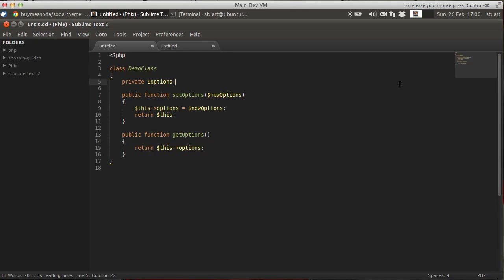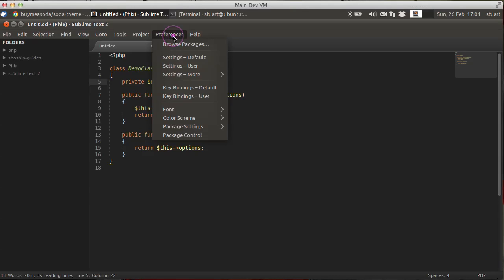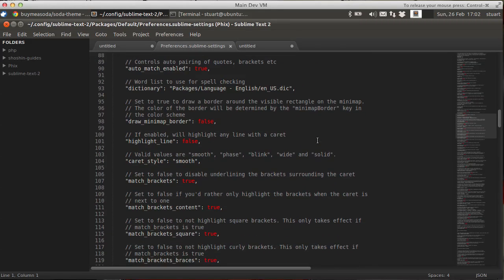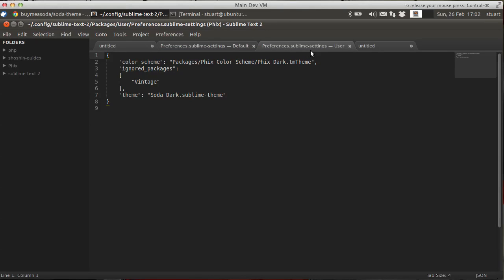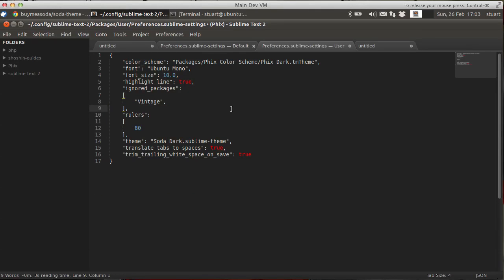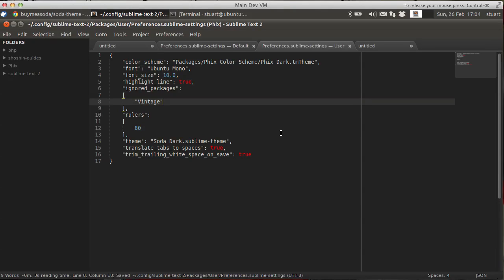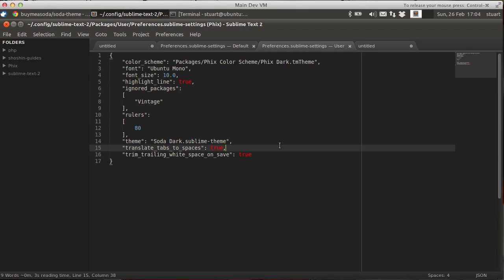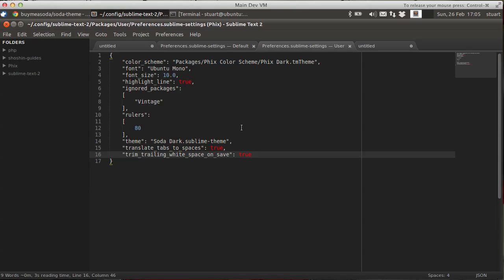Sublime Text 2 For PHP Development: Editing User Preferences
A short demonstration of setting up your user config settings for Sublime Text 2.